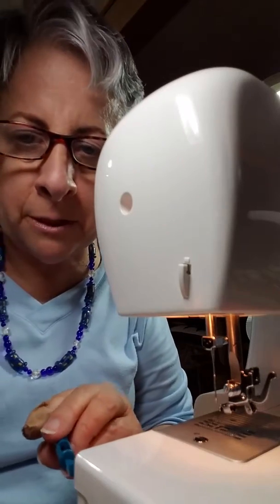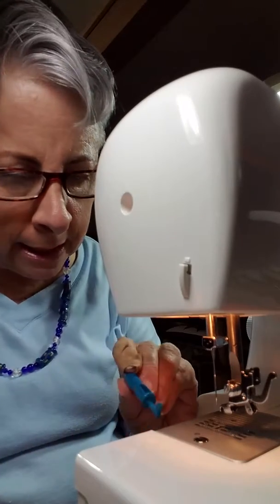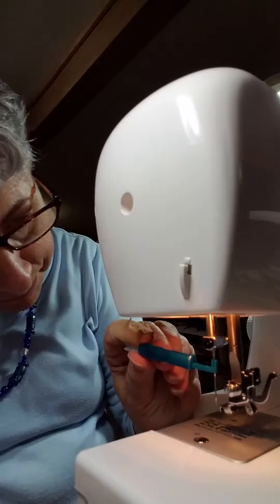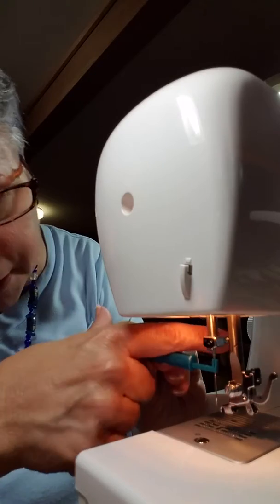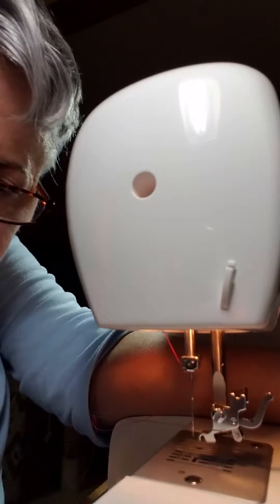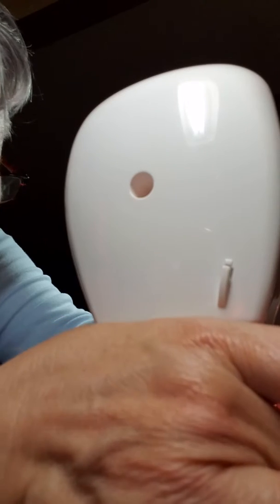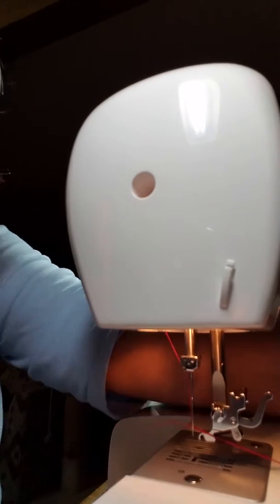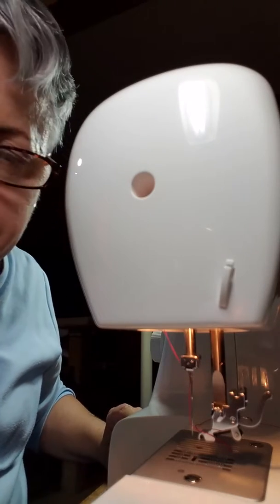Nifty Little Gadgets, Gathering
My serger had to go to the "hospital"; I'm usig my zigzag sewing machine.  I show a couple of little gadgets that make my sewing life easier.  I gather part of the undie.